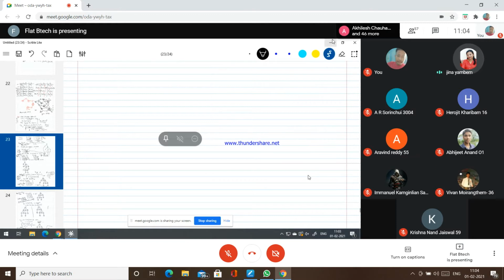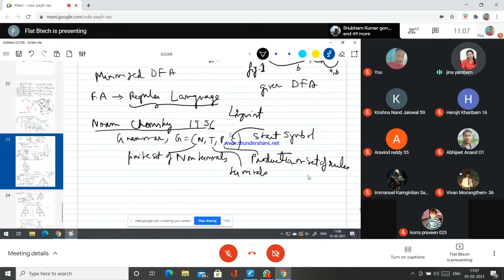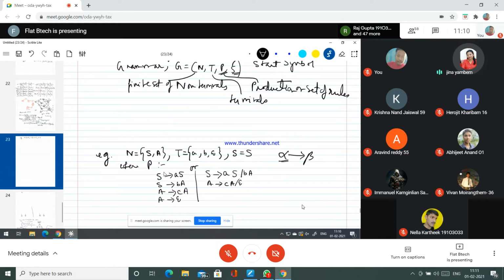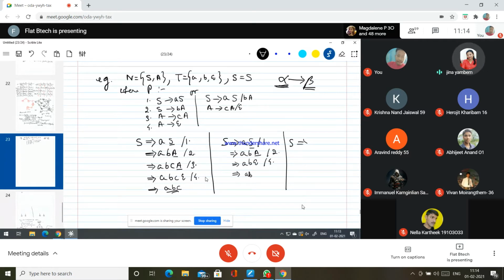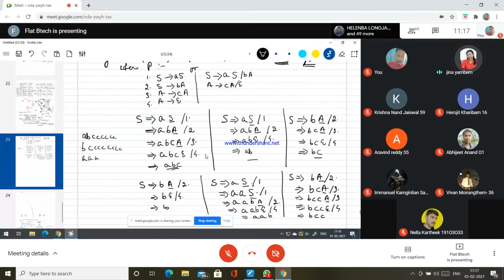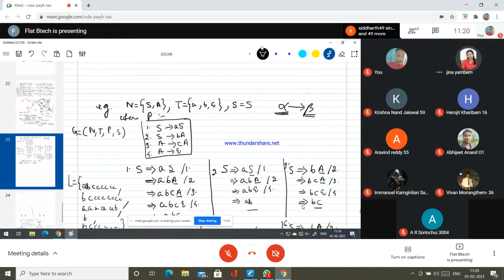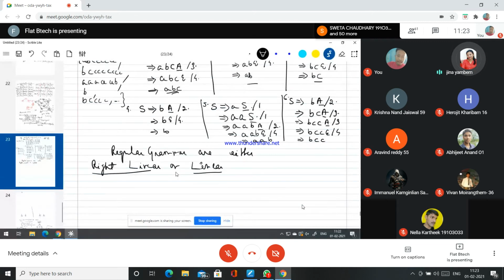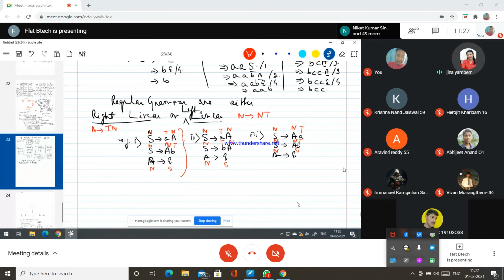FLAT Day 10